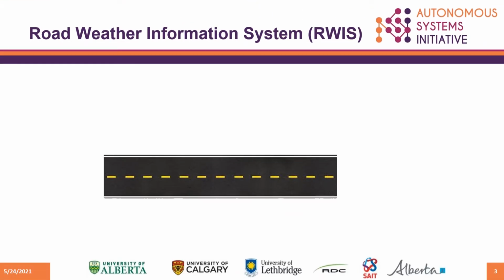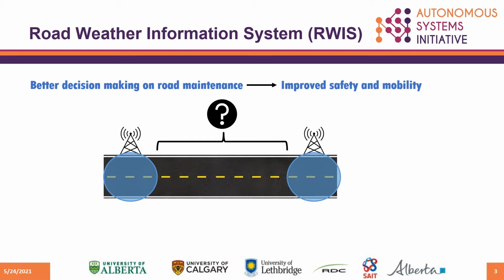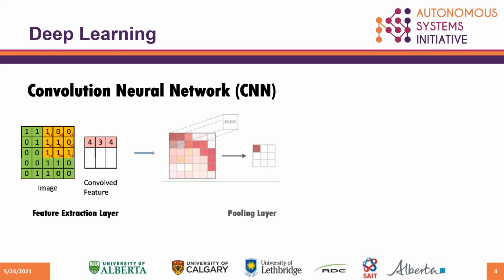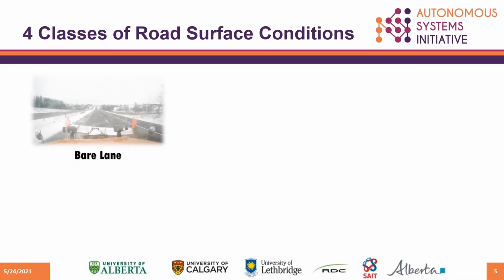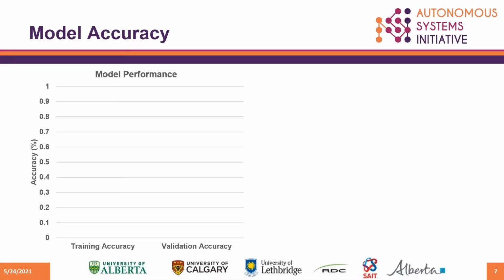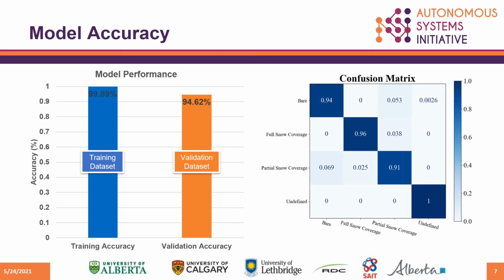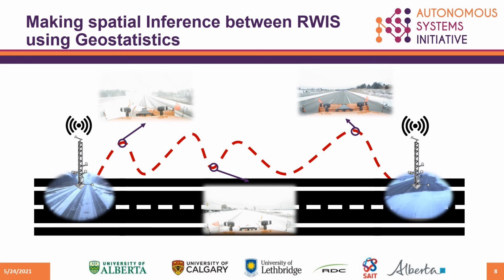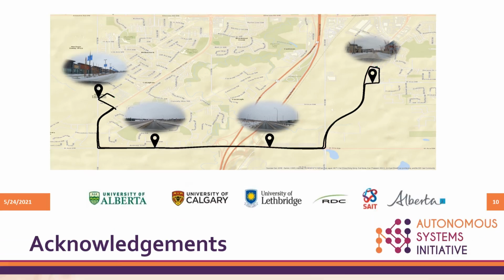Estimating winter road surface conditions - a deep learning based approach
Qian Xie:
Winter road maintenance (WRM) plays a critical role in ensuring road safety and traffic mobility during the winter seasons. However, due to the vast areas that need to be monitored and serviced, WRM operations incur substantial costs pertaining to labor, material, equipment, etc. Thus, time and effort must be put forth to seek effective ways to minimize these costs while maintaining a high level of service. One approach is to obtain the road surface conditions (RSC) and their respective variations over space. Conventional approaches include a visual examination of camera images and on-site inspections by frequent road patrols. However, they are resource-intensive and thus impossible to be done in an efficient manner. To address this issue, this study aims at improving the efficiency of WRM operations by developing a deep learning (DL) model for automating the process of RSC image recognition. As a result, over 10,000 images were collected and labelled prior to model development. With training and validation accuracy reaching 99.89% and 94.62% respectively, the developed DL model is confirmed to be robust; therefore, it can contribute to the development of a real-time RSC monitoring solution that automatically generates descriptive RSC information in terms of snow coverage by using vehicle-mounted cameras.